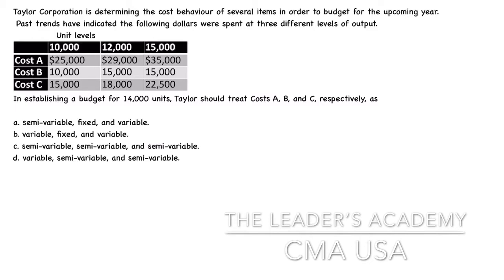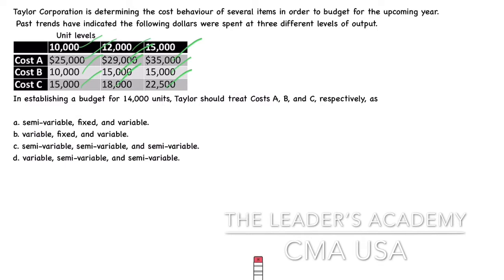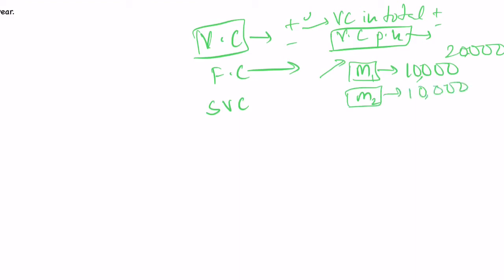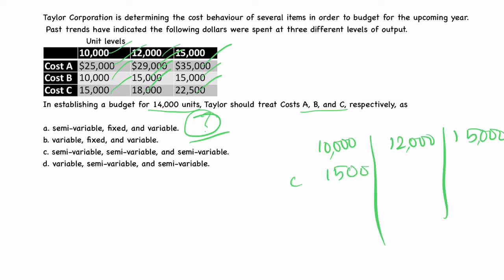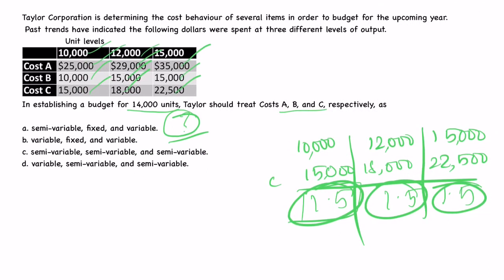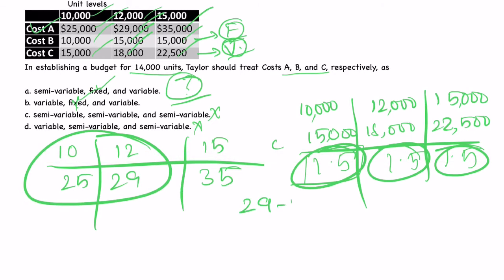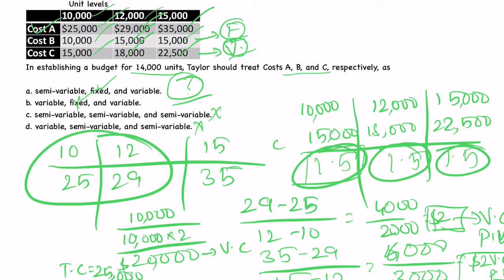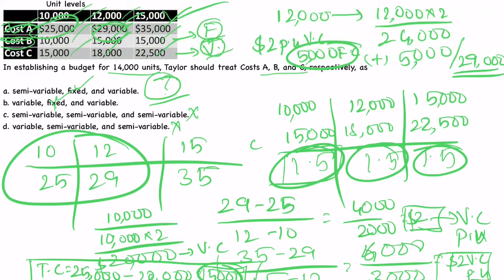CMA USA Part-1 | Types of Costs | Semi-Variable Cost | The Leaders Academy | Q-1 | Sec D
In this video we are solving the question related to the Types of output and how to find and calculate the Semi-Variable Cost.
I take you through a step by step guide on how to solve it
How to solve multiple choice questions in CMA Exam.
How to use your time effectively and efficiently.
For more questions to solve on a daily basis and be a pro at CMA USA
Join our Leaders MCQ telegram channel